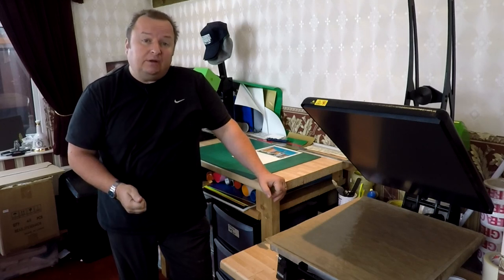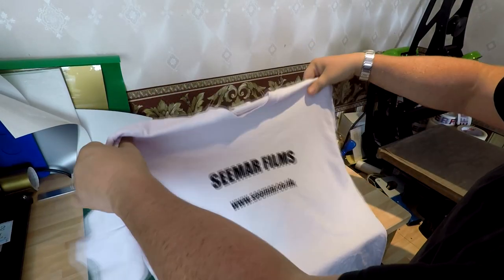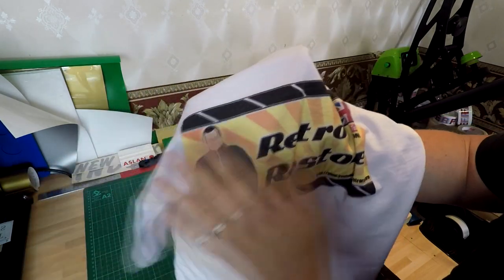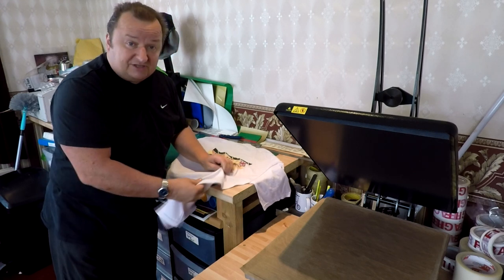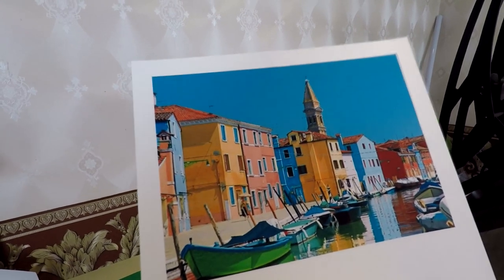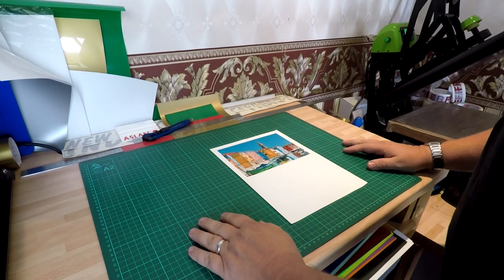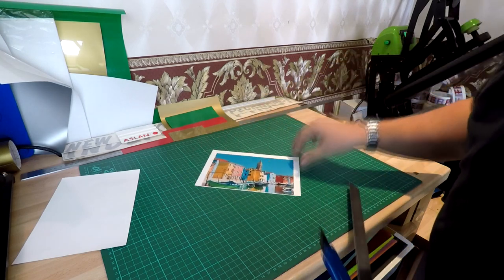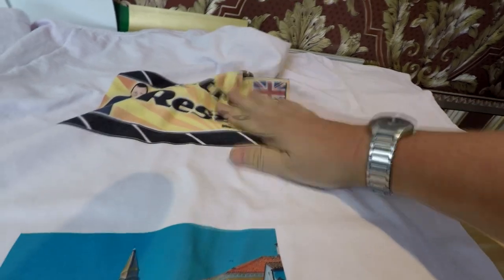The Best Easy Start T Shirt Printing Method - Get The Right Stuff For Success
The Best Easy Start T Shirt Printing Method, Get The Right Stuff For Success Tshirtprinting. In this video, I show the easiest way to get started in the t shirt printing business including what you'll need to succeed as a beginner.
Galaxy Heat Press

Epson Eco Tank Printer

Cutting Mat

Silhouette Cameo Craft Cutter

Martin Butler
MMXVII